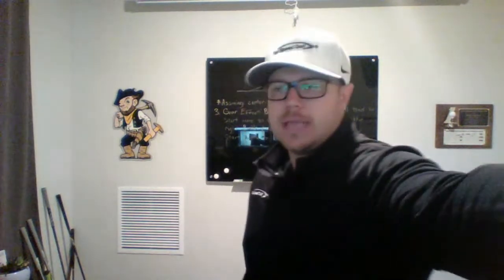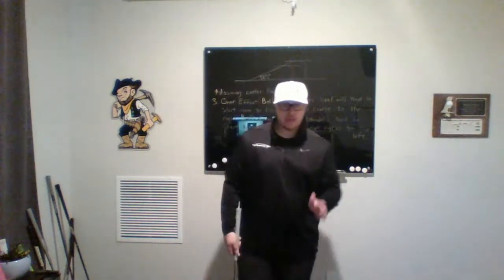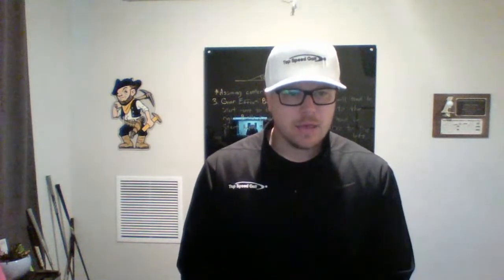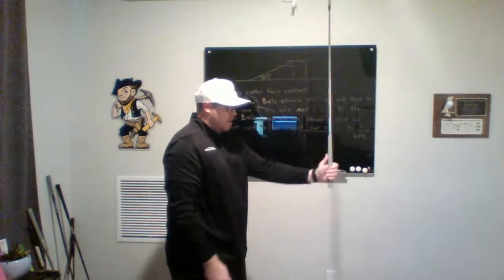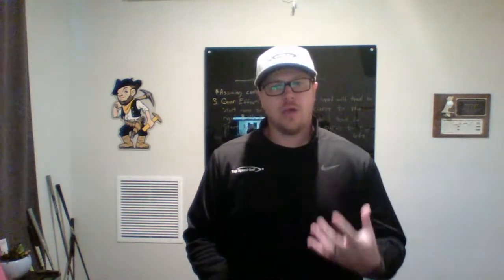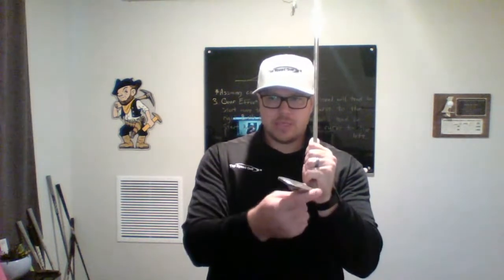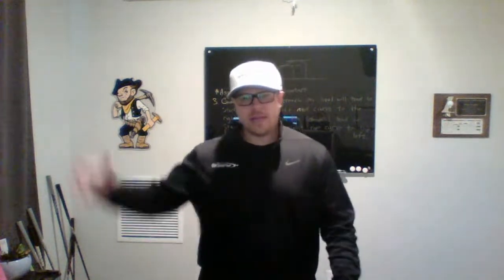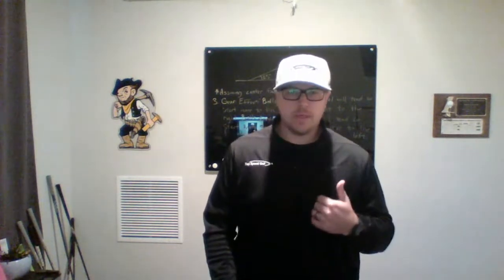Office Hours with Q January 17, 2020